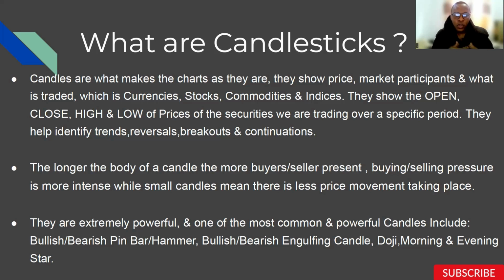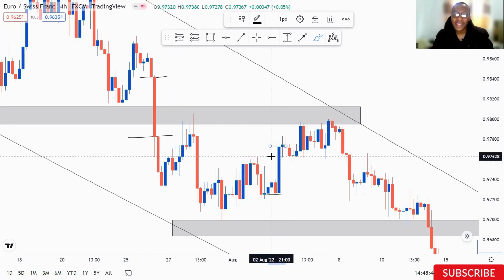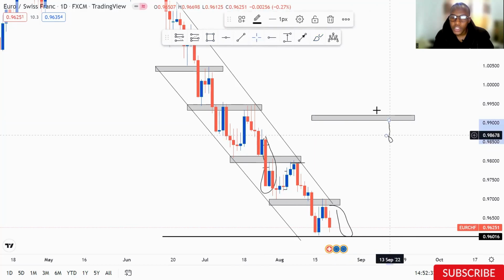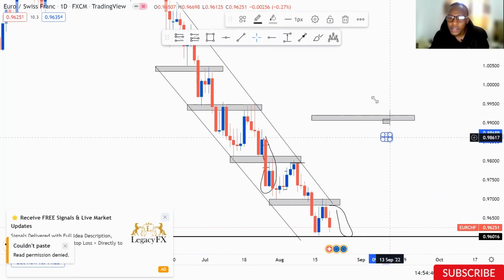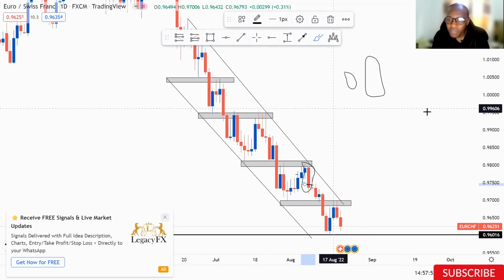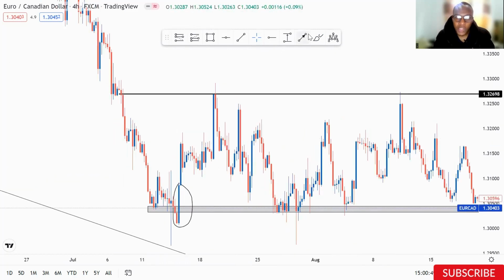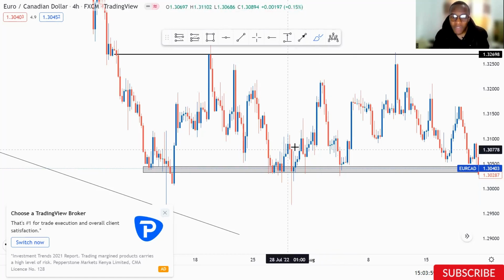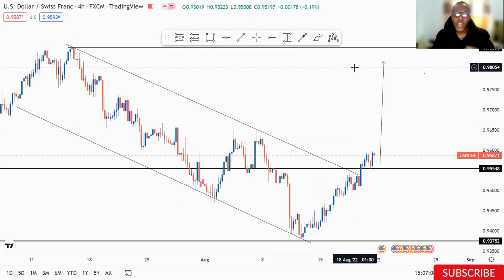08.How To Read & Use Candlesticks ? (Engulfing & Pin Bars).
On this Video, I will be showing you how do I go on about approaching the Market and the Candlesticks that work most of the time for me and how you can also use them too.